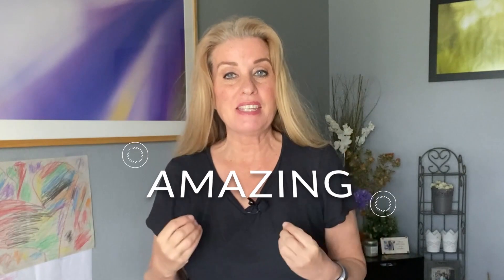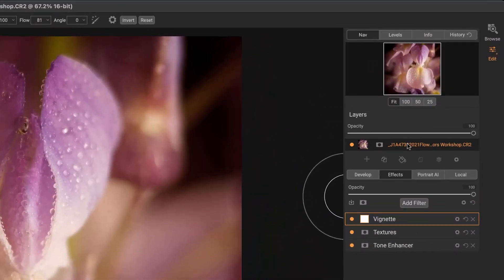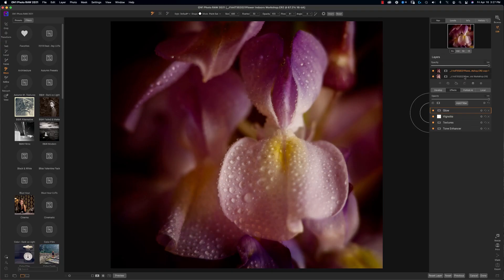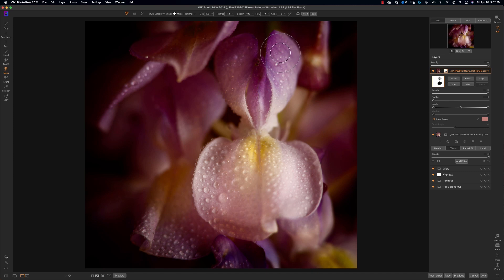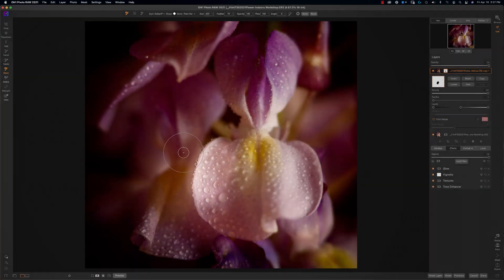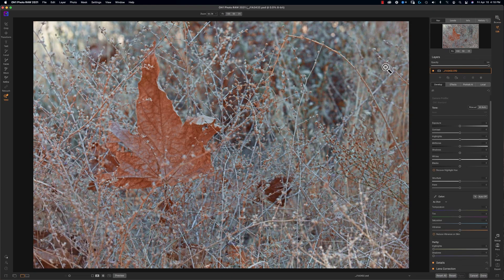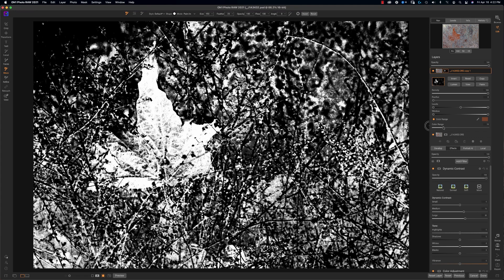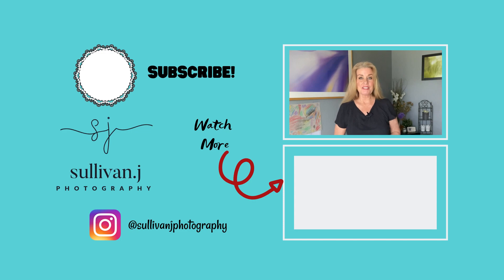ON1 Photo Raw 4: How to use masks QUICK and EASY for Macro Photographers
This is the 4th video where I share with you ON1 Photo Raw: How to use masks QUICK and EASY for Macro Photographers so you can take your photographs and process parts of the image. This quick and easy guide on masks has 3 of my favorite ways to use masks just for you macro photographers.

Because we have small intricate areas in our pictures it can be hard to dive into post-processing selective areas.  But I have you covered!  Join me while we work on making masks in ON1 Photo Raw QUICK and EASY.

P.S. If you LOVE ALL THINGS MACRO  PHOTOGRAPHY, then this is the place for you to ask questions and be inspired... I may just make a video for you :)

Cheers,
Janice Sullivan
Timestamps:
00:00 | Intro
00:24 | Shortcut links to ON1 Series parts 1-3 (links below)
00:50 | Some of my featured works! :)
01:42 | What is a "mask"? what it does, how to use them, and more..
05:35 | "Opacity" and what it does
06:05 | Flow
06:42 | "The Perfect Brush" tool
07:06 | Tip
08:44 | Color mask
11:13 | Tip 2
11:25 | Before and after
ON1 Photo Raw: A quick beginner guide on Macro import and organizing

ON1 Photo Raw: How to use the basic Macro tools

ON1 Photo Raw: How to use the BEST presets and effects like a PRO

Top 20 Macro Photography Sites to follow in 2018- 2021!

 • LET'S WORK TOGETHER  • Are you stuck?
Need some help to move you forward and would like to work with me? I helped thousands of photographers get to their Big Picture. The first month is only $1USD!